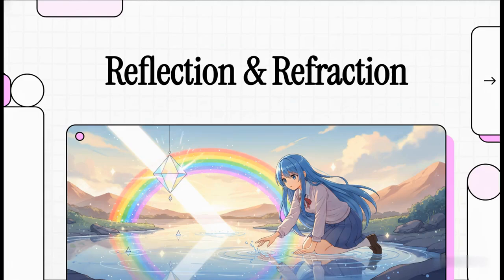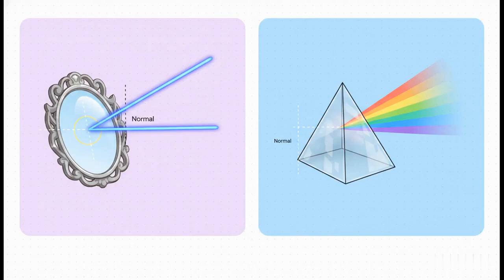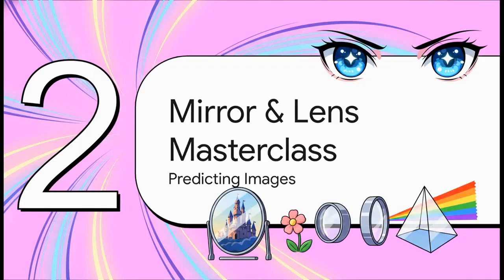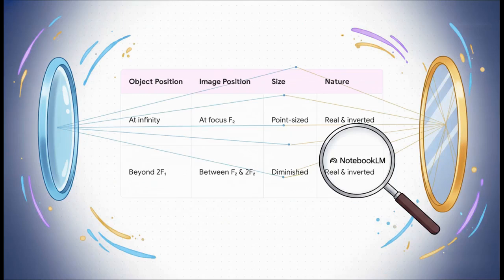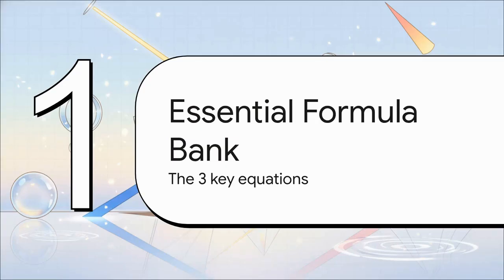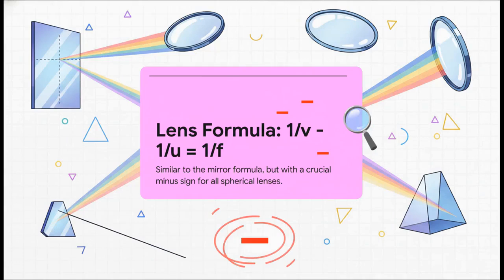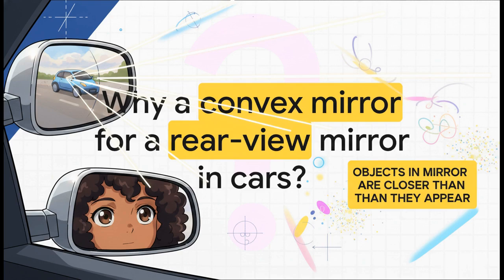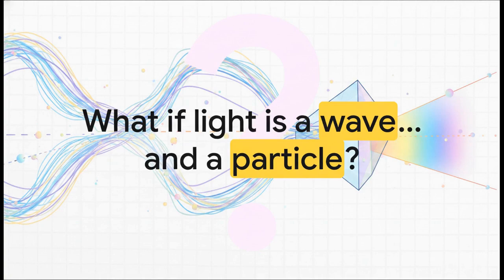REFLECTION AND REFRACTION OF LIGHT LESSON for class 10 students A.P/T.G